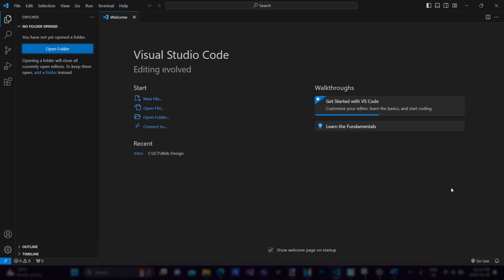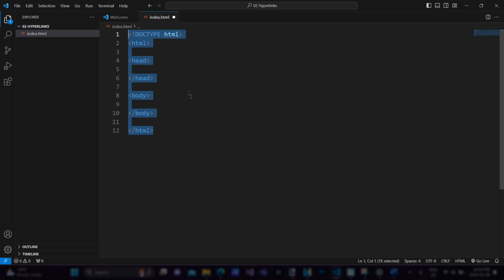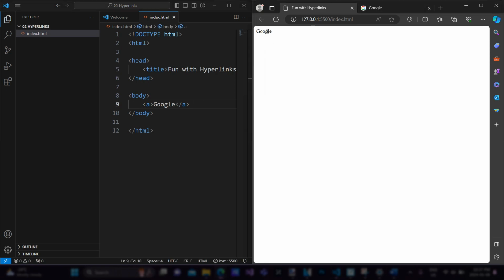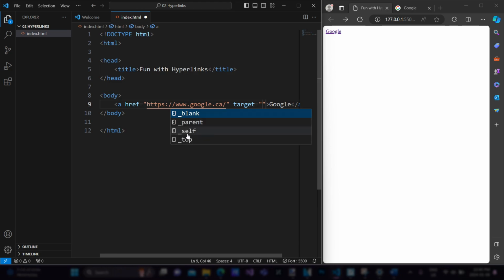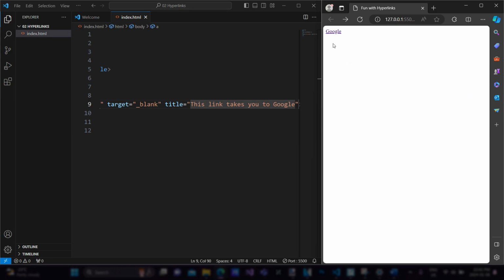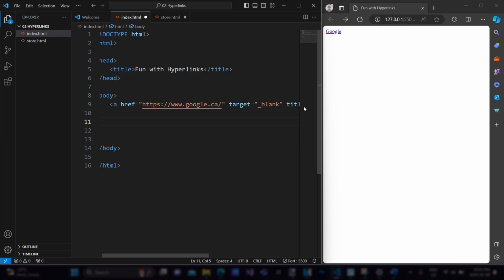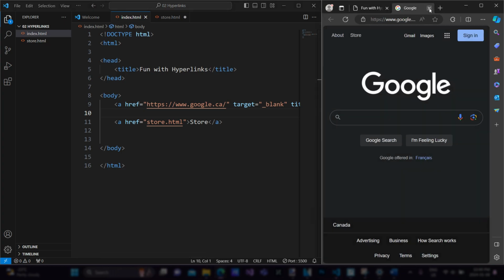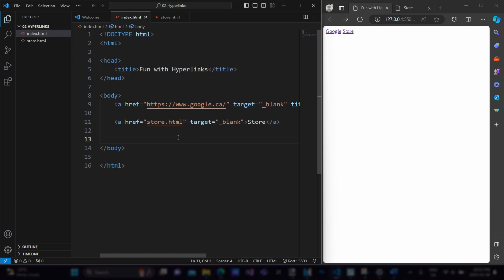Intro Web Design - Hyperlinks